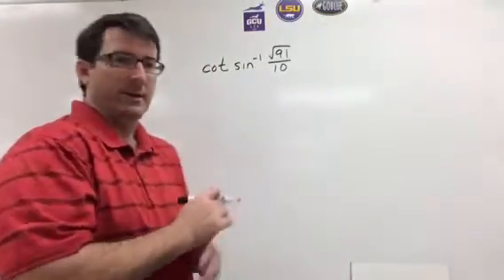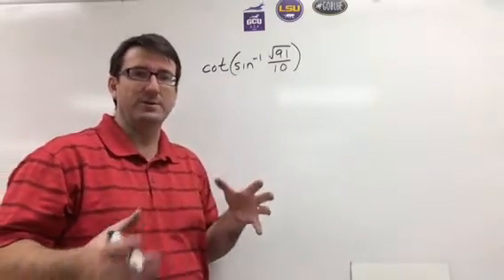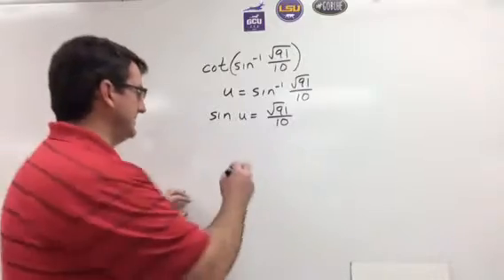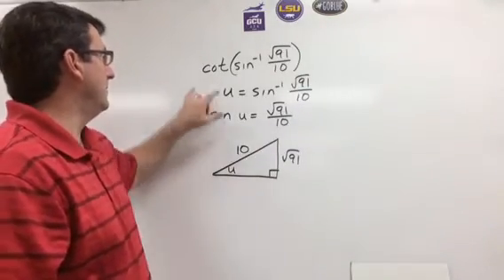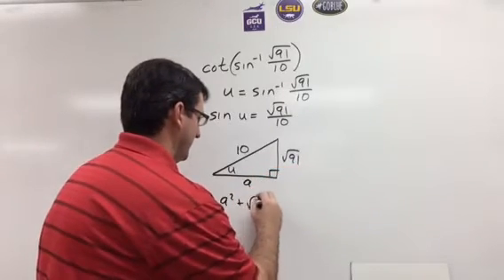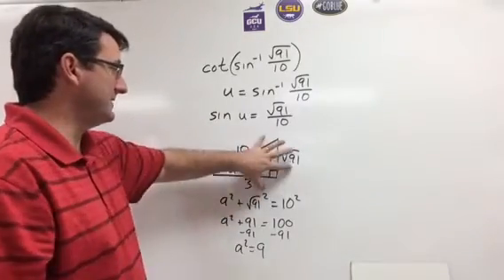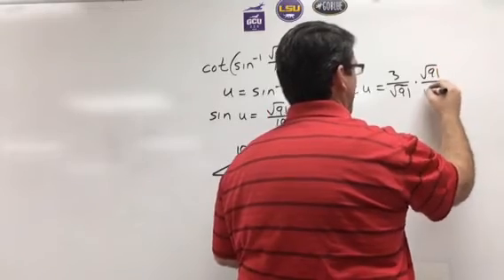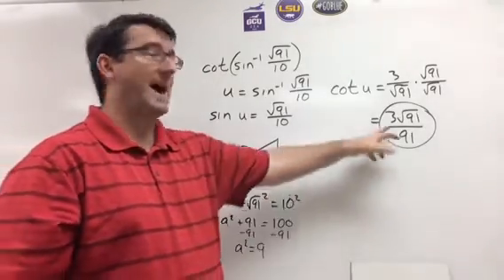Problem 11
Unit 1 Practice Exam